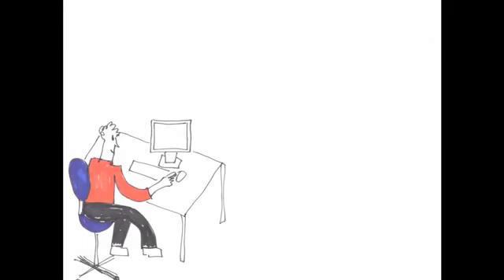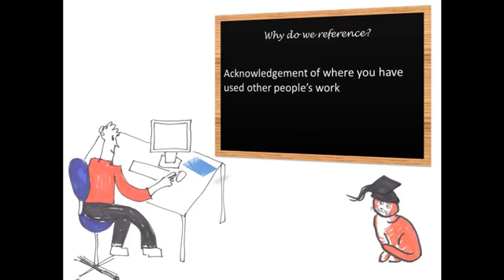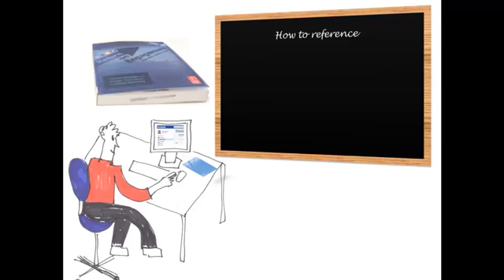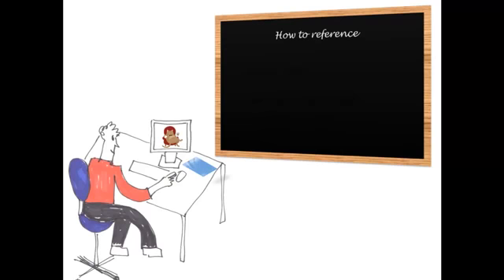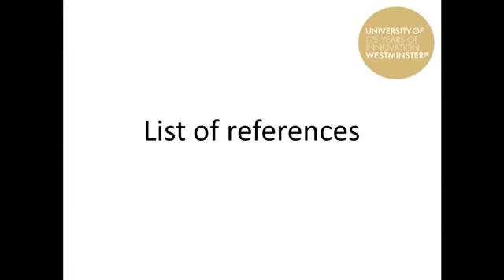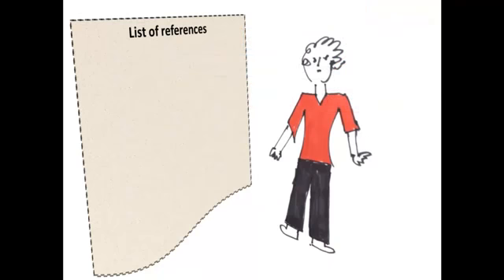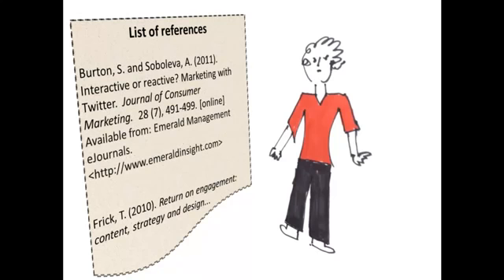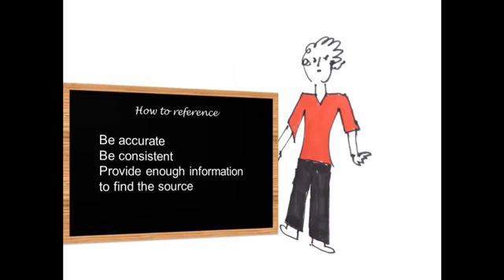How to reference your work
A beginner's guide to referencing your work using Westminster Harvard.